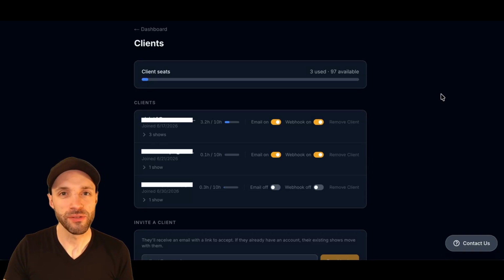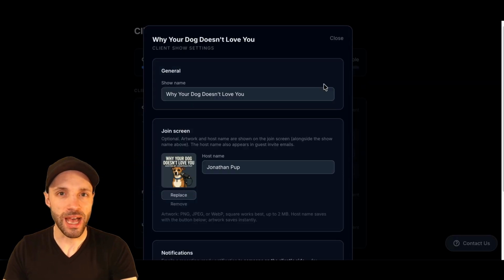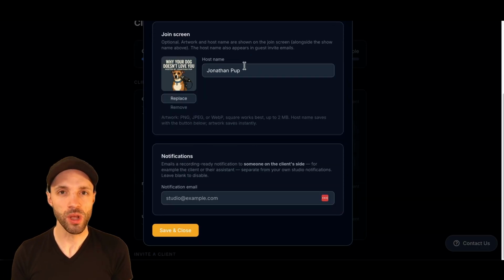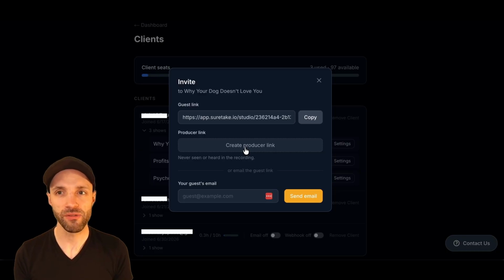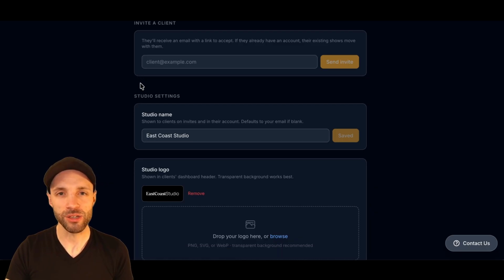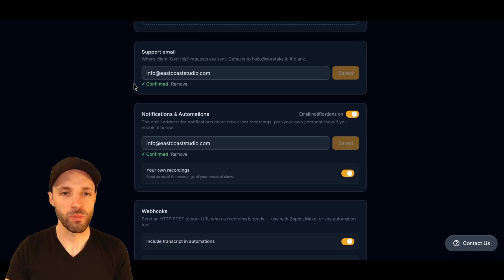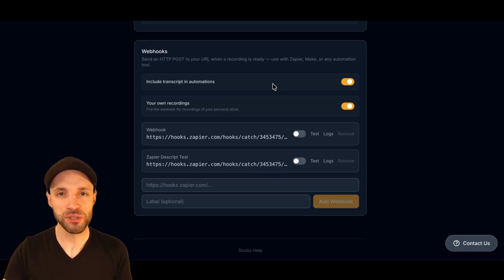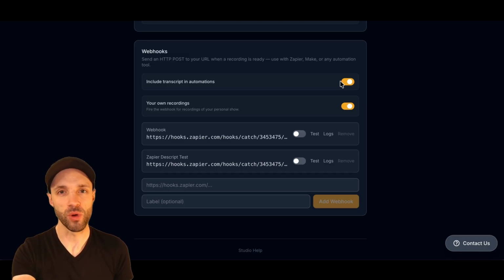Managing Clients in SureTake (for Studios)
In the Manage Clients area of SureTake, a studio can configure client show settings, retrieve invite links, change notification settings, and more.